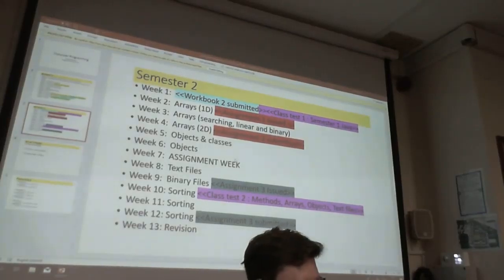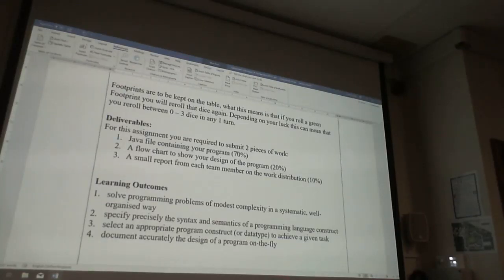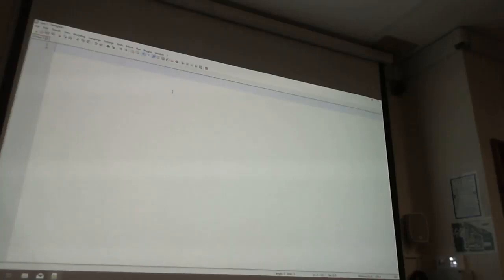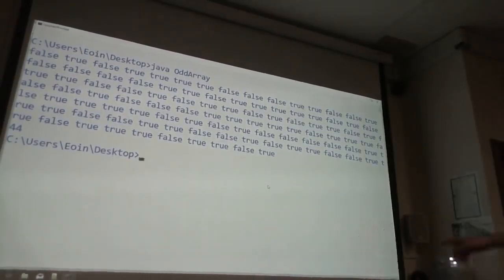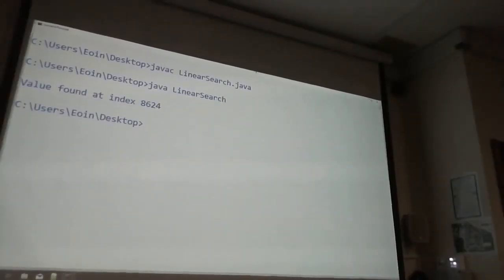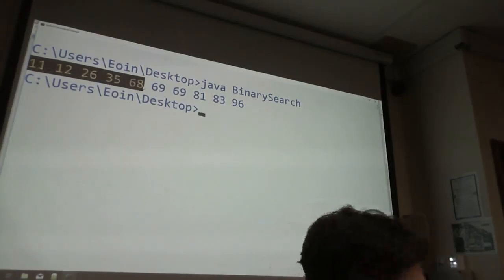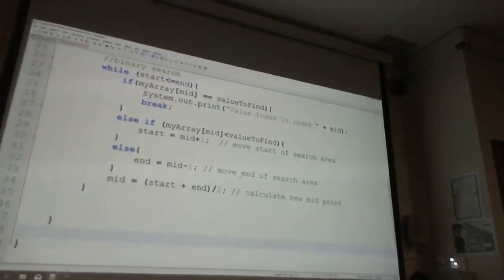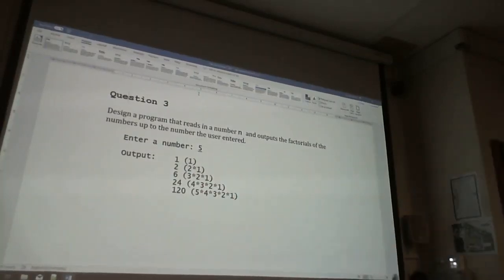BSC 1 Array Searching